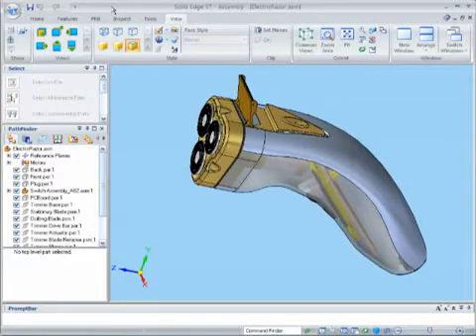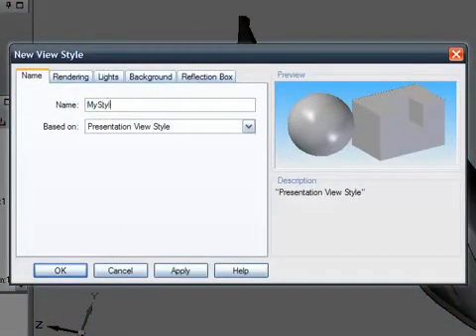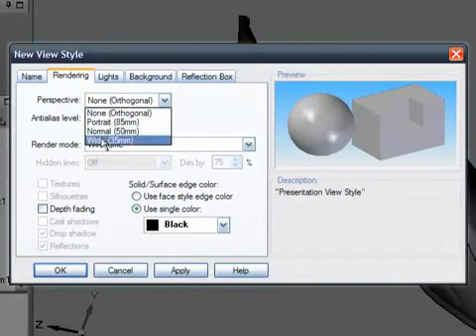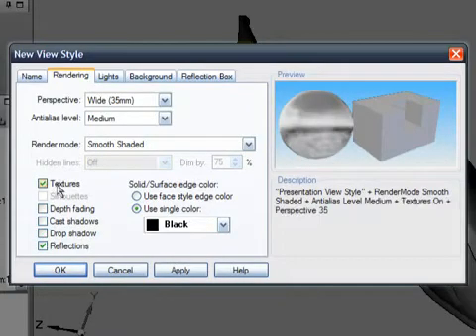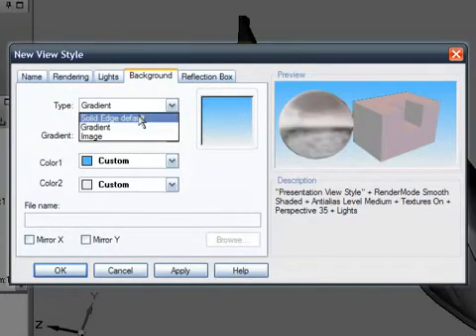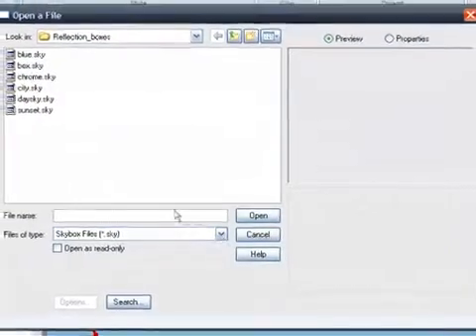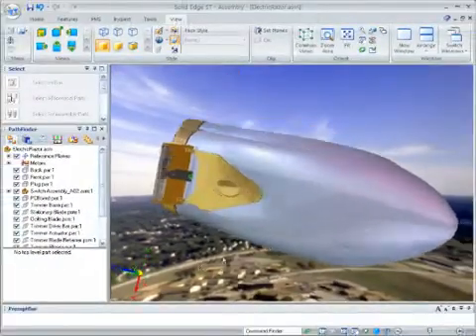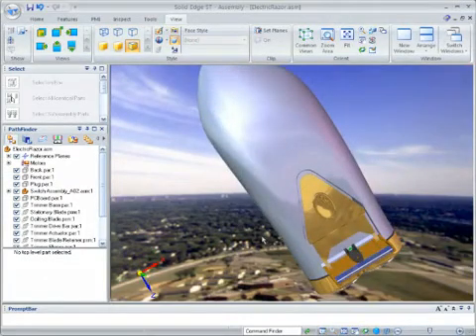Solid Edge Tips & Tricks-Custom View Styles-Siemens PLM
Setup and save custom view styles to capture hi quality images in less time.

For more info on how Solid Edge can help you do your job more effeciently, please